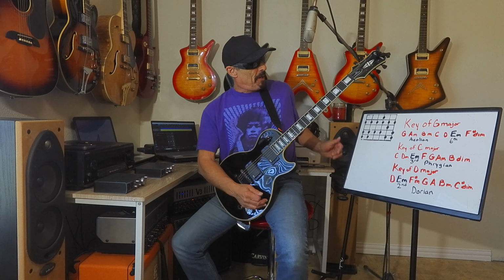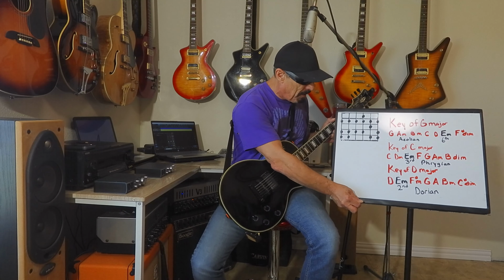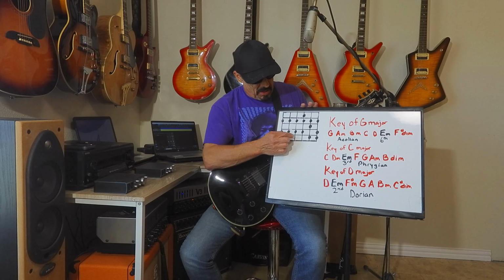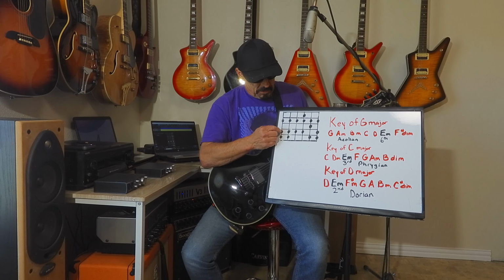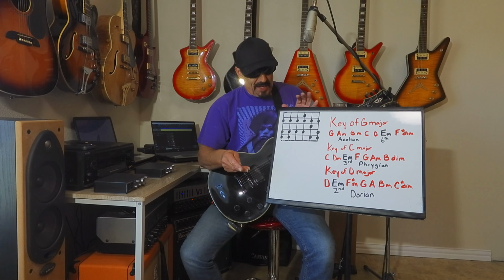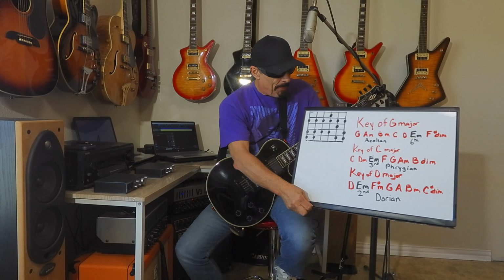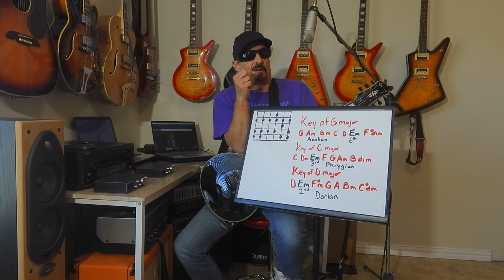THE ROCK DOCTOR !! GUITAR HACK OF THE WEEK #24 !!!!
It's THE ROCK DOCTOR !!! Today , he's shooting his mouth off again this time he's talking about the three minor modes and an easy way to use them !!! I think he's full of crap but ya never know !!!